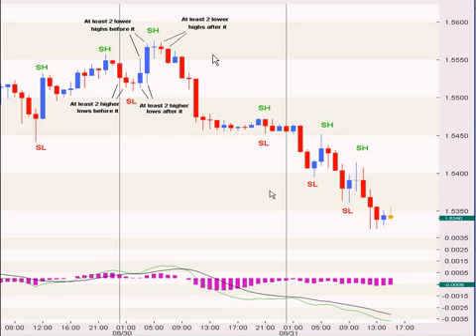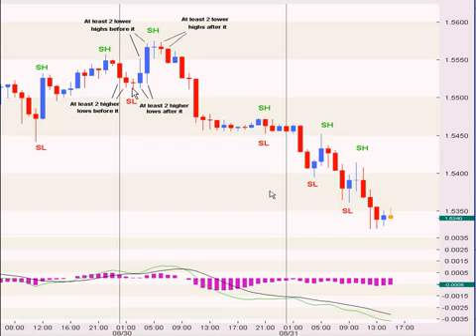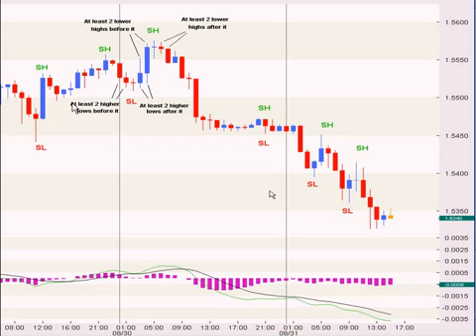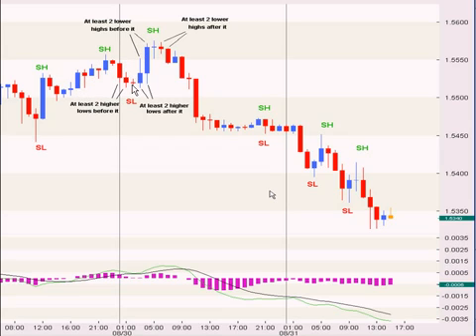Forex Market Flow Explained